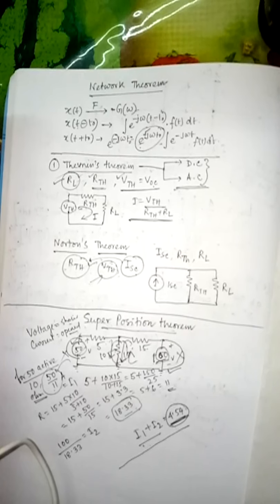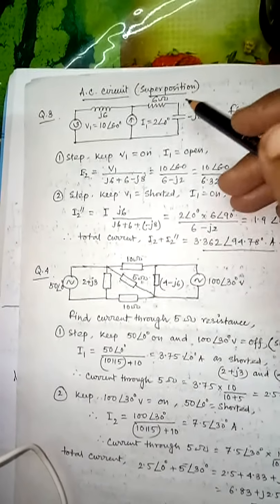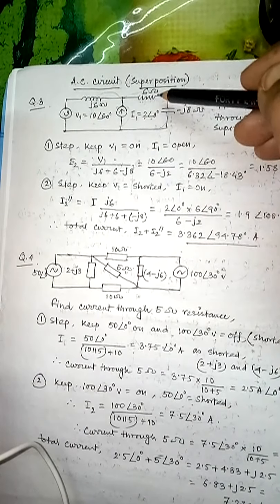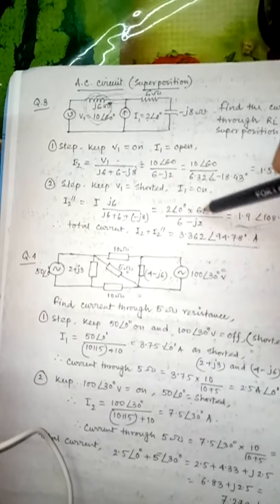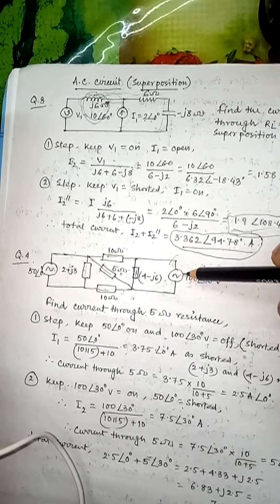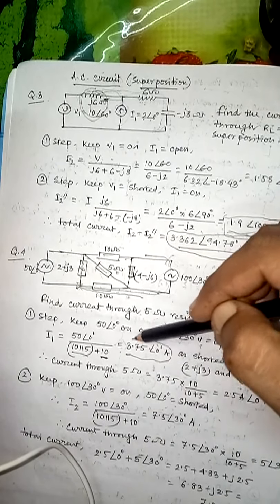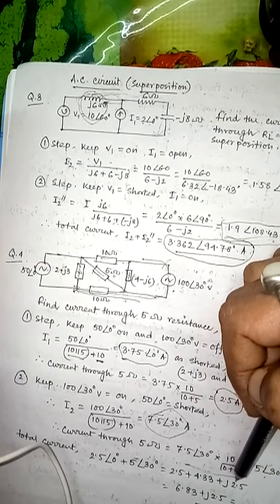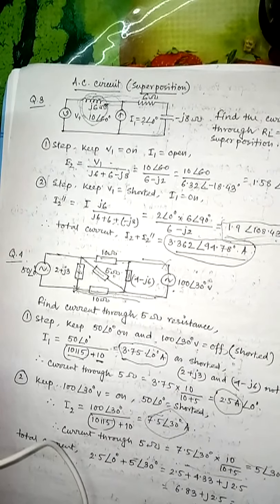Super position Theorem :Part 2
AC Network with solved problems.